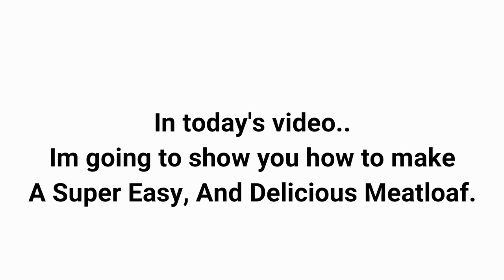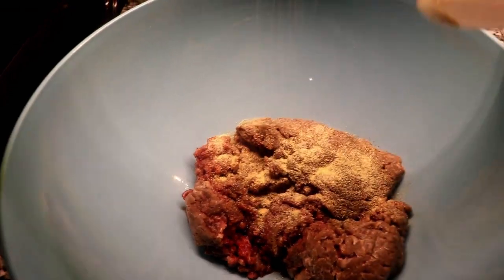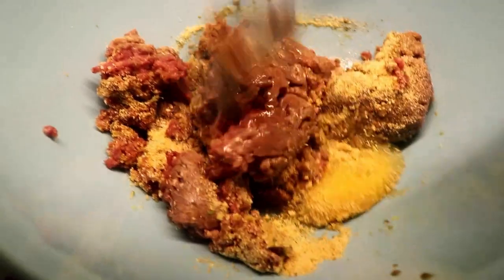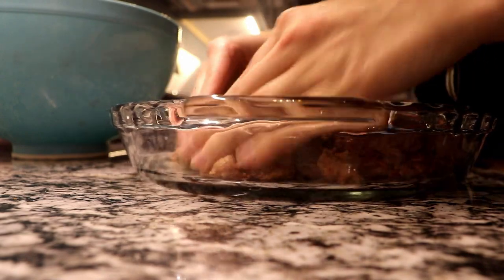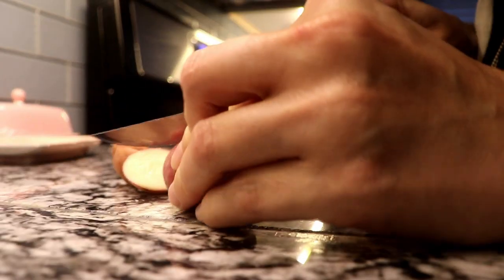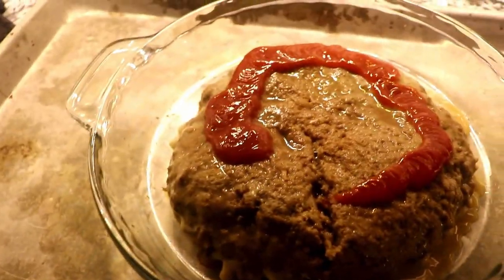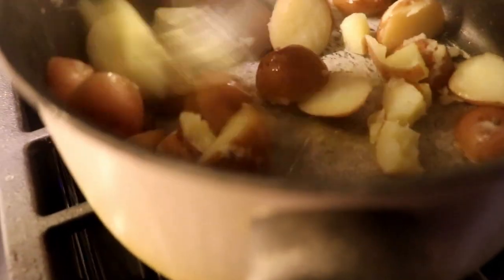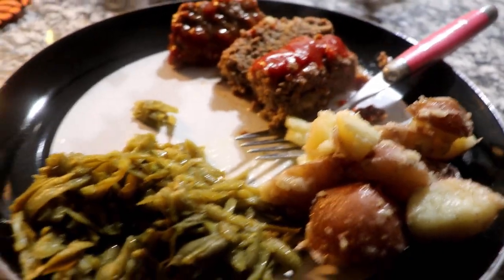Easy Meatloaf Recipe With ketchup | Melt In Your Mouth Meatloaf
HEY YALL! Welcome Back! So sorry i've been neglecting this channel! But i have plans on adding more videos soon! I hope you enjoy this video! Im calling it Melt In Your Mouth Meatloaf.. Cuz that's how my Hubby described it!

For the Potatoes i used baby red potatoes.
Boil them in water, with a lil salt, untill soft.
Drain, add butter, garlic powder, salt & pepper.

For the Green Beans, I used CANNED. French Style.
Just warm em up in the pan with some butter, salt & pepper,
Garlic powder & Onion Powder.

Mix Hamburger meat, with 2 eggs, salt & pepper,
Garlic powder, onion powder, a lil dollop of sour cream,
Bread crumbs, and Worchester sauce.

Bake untill done, or almost done, cover in ketchup,
and put it back in the oven to let the ketchup bake on top!

The end. Hope you enjoy!

I make these videos for YALL. Not for myself. So that i can continue to make cooking videos

Oh Hey There! If you are reading this.. You've reached the bottom of my description! :) If you are NEW here, Let me introduce myself: Im Charity, born & raised in Houston, Texas.. I love JESUS. I am HAPPILY MARRIED! And i love to make youtube videos! I also love to COOK! And I LOVE TO EAT! Im not a chef, I dont make the most amazing, creative or unique things, But what i make, i enjoy.. And that's all that matter's, right? It's all about doing what you love. If it inspires you, then do it! And if it taste's good.. Then eat it! P.S. I use ALOT of butter. More than people should. So if that offends you. I am sorry. I hope you enjoy it here! It would make my day!